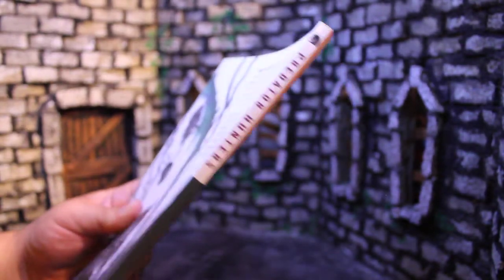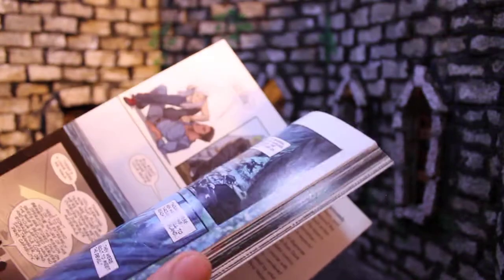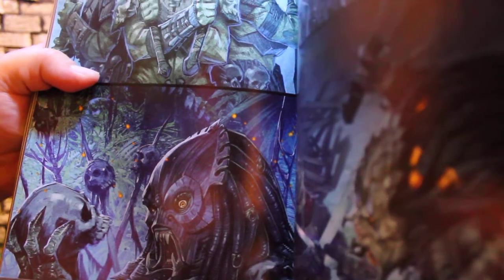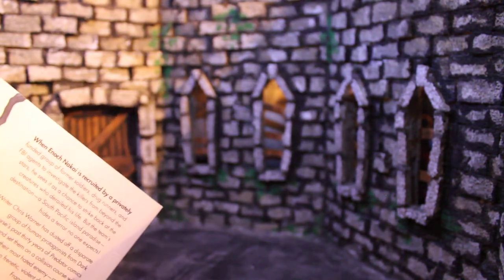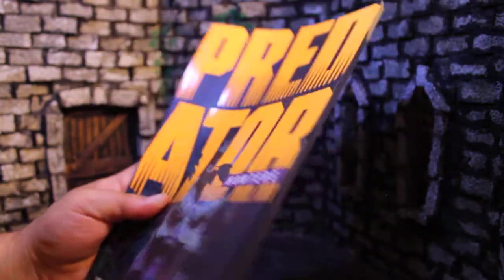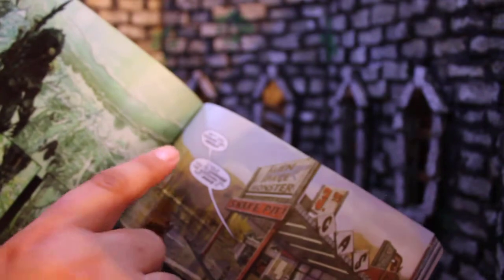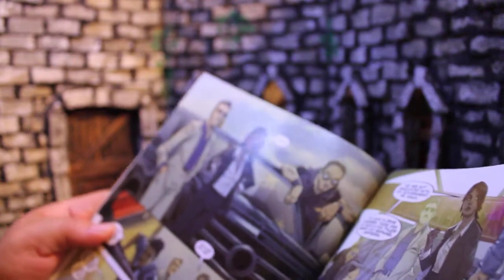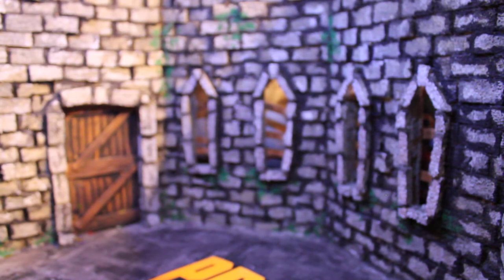Zach Reviews Predator Hunters (Dark Horse Comics, 2017) The Movie Castle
Today Zach from The Movie Castle takes a look at Predator Hunters. It is a graphic novel from 2017 and is published by Dark Horse Comics. It is written by Chris Warner and features art by Francisco Ruiz Velasco. It is a tie in to the Predator movie series.
Have you guys read this comic? What did you think of it?